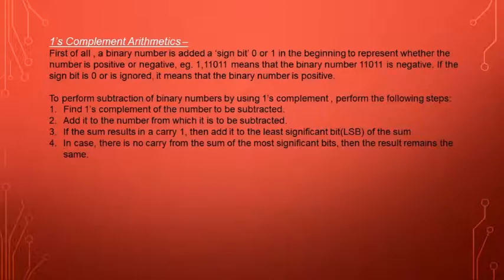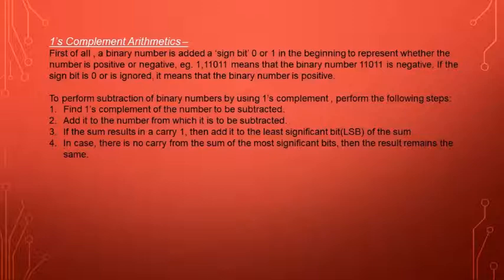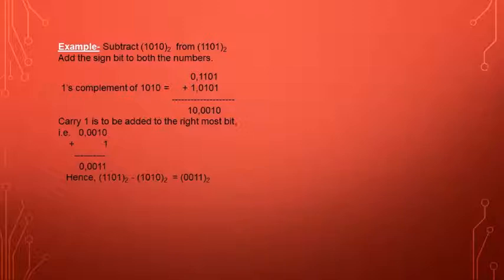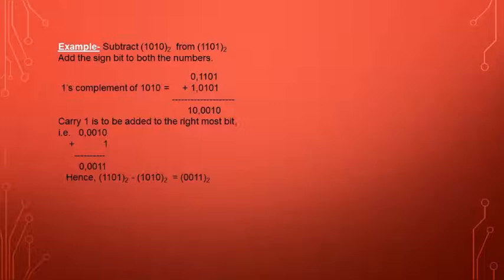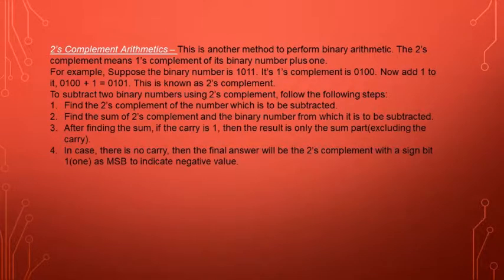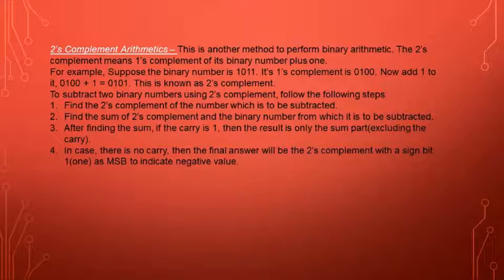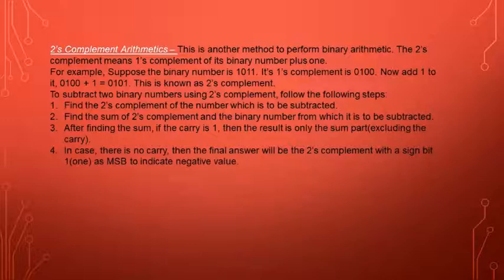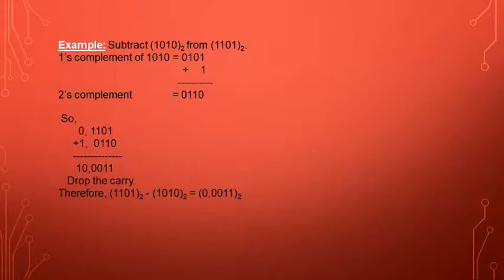1's complement arithmetic (Class 11)